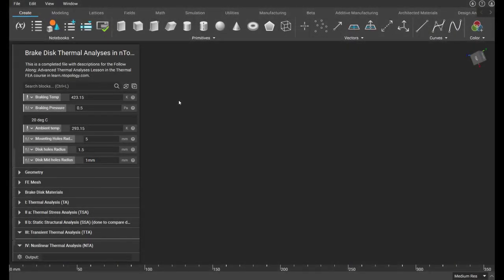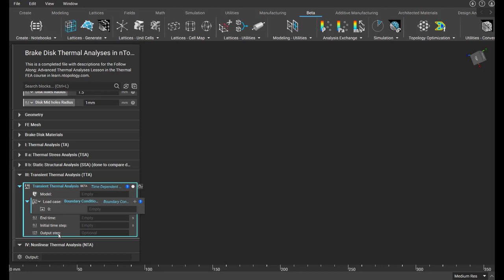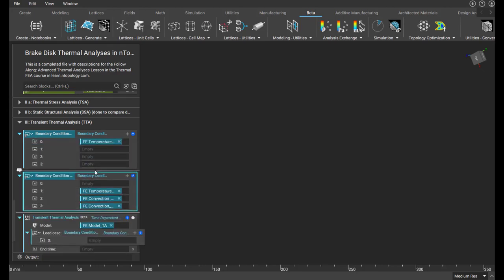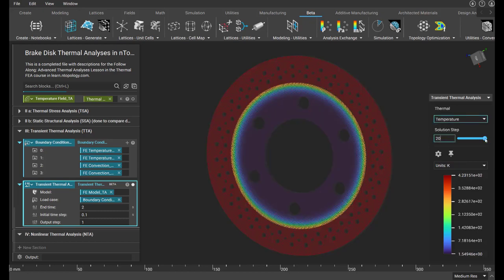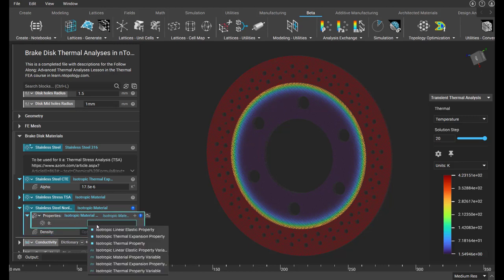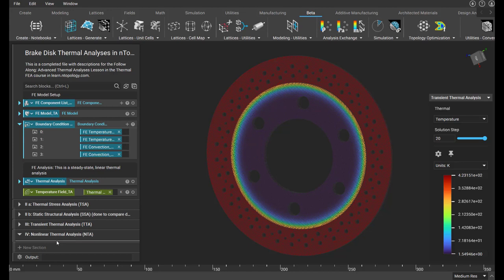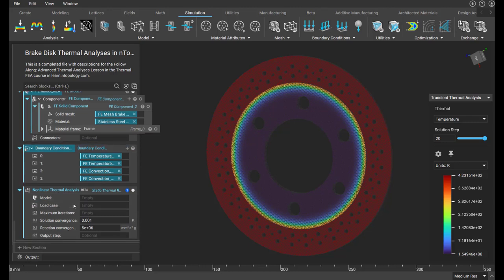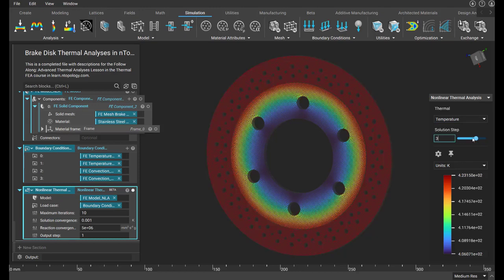Intro to Thermal Analysis: Follow Along: Advanced Thermal Analyses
This video demonstrates how to prepare and run a Transient Thermal Analysis and a Nonlinear Thermal Analysis. This video covers:

0:00 Intro
0:25 Setting up the Transient Thermal Analysis
2:42 Viewing results of the Transient Thermal Analysis
3:34 New FE Model for Nonlinear Thermal Analysis
5:40 Final Setup and Running the Nonlinear Thermal Analysis

This video can be found on the nTop Learn site under the "Intro to Thermal Analysis" course: